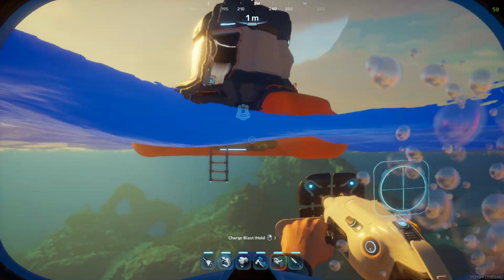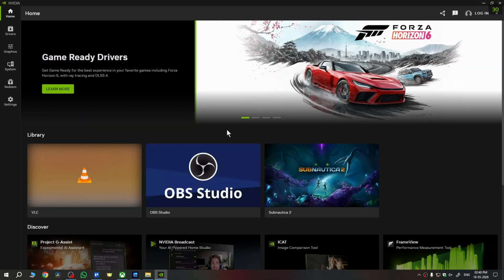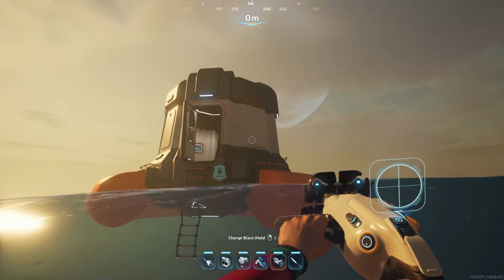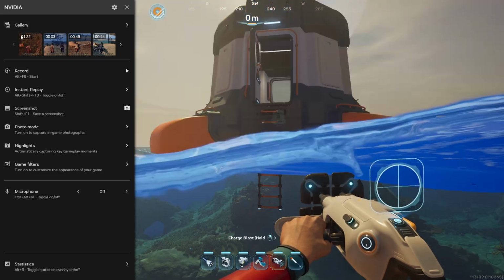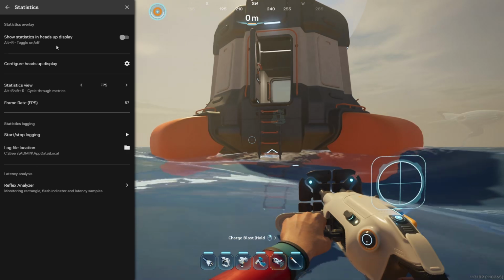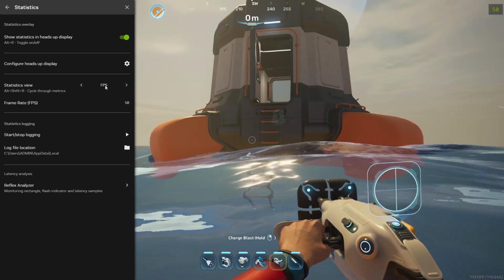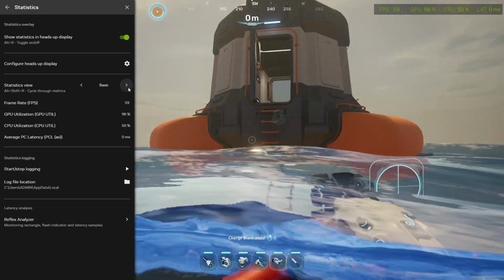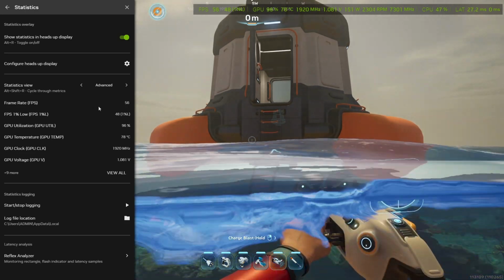How to Show FPS in Subnautica 2 (EASY)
in this video, i show you how to show fps in subnautica 2 step by step. i cover how to enable the fps counter, monitor game performance, and check frame rates while playing subnautica 2. Did this video help? Thanks!